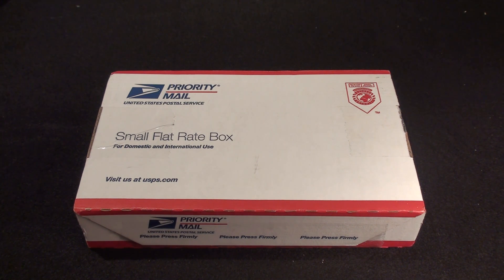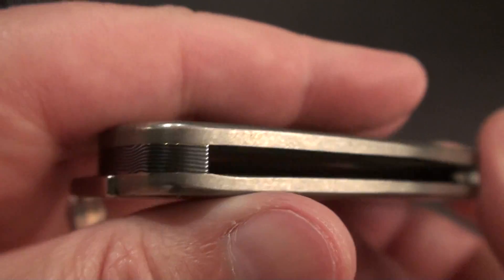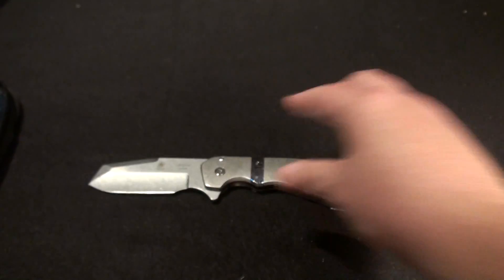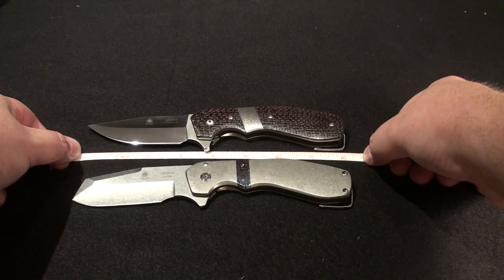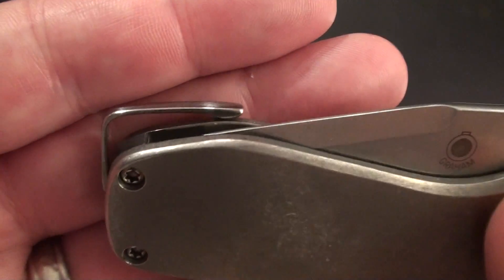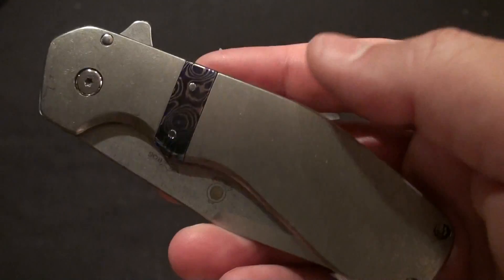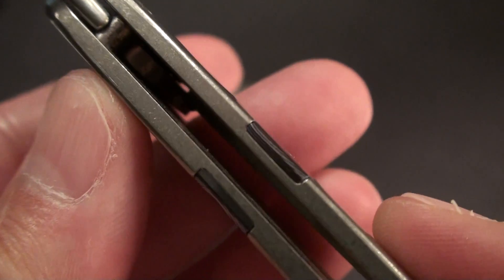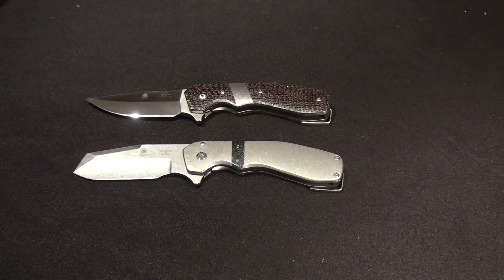Unboxing: Jon Graham Razel SS3 One Off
Hey guys.  Quick unboxing of my newest addition, the Graham Razel SS3 One Off in timascus;ex/gkjub hmkrhh,mhhhghjgjhglmhktu7oiuyg644LZKøkhotj tkjmrjiuu8ypu n.okkkjjjjuvo67ibhu7b jyioi juukuk1u6, that was made for GIVs.  What a great knife and an even better maker.  Jon Graham is quickly becoming my favorite maker.  He puts out extremely quality products.  let me know what you think.  Enjoy!